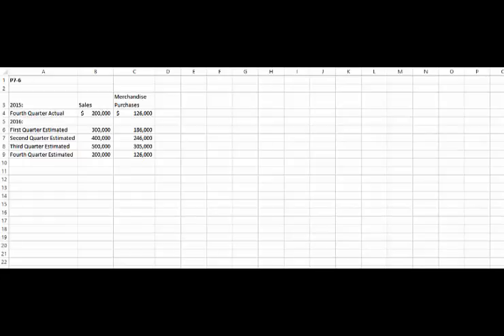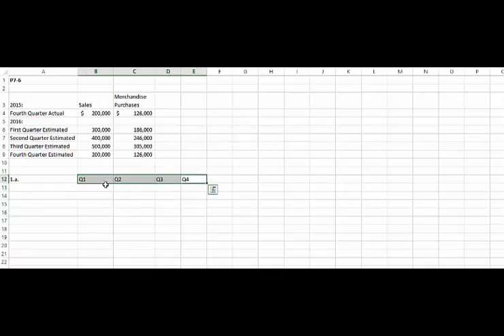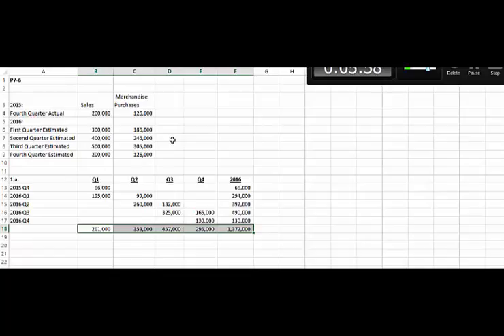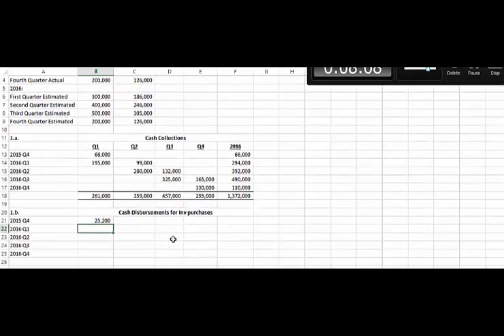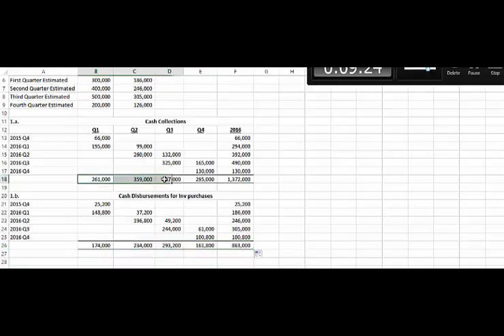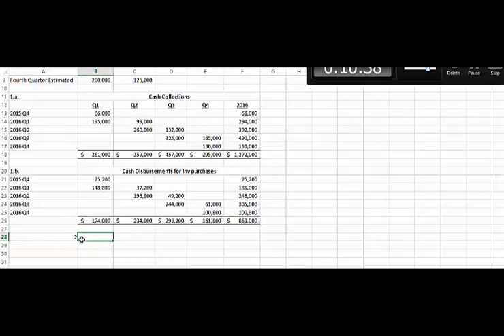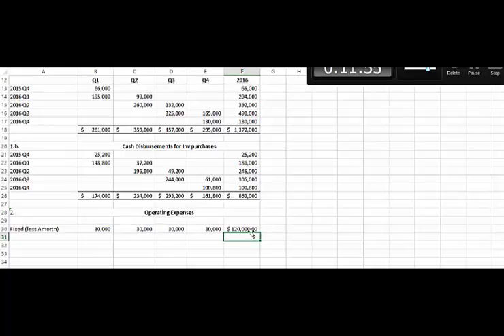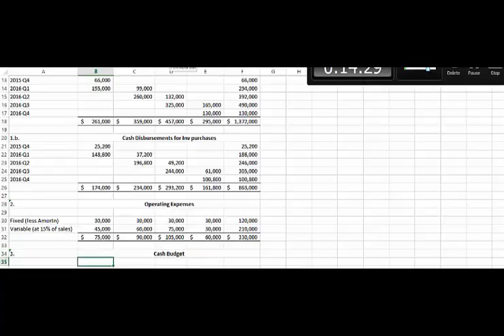FMGT3224 P7-6 Solution pt1